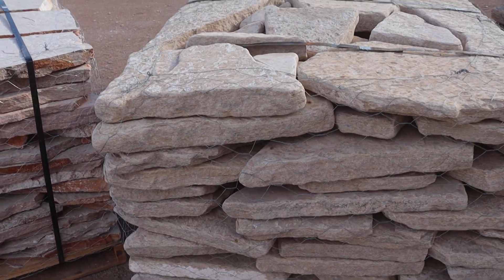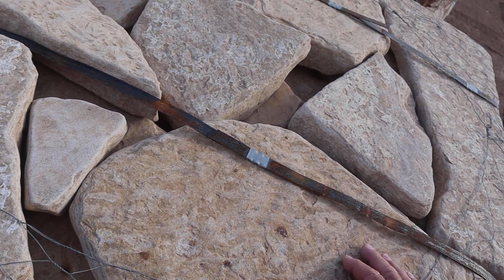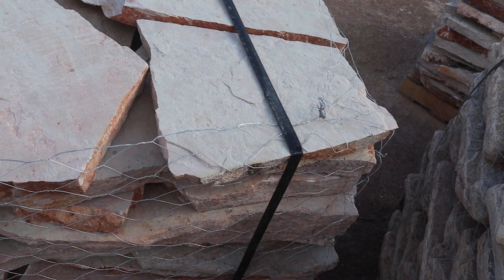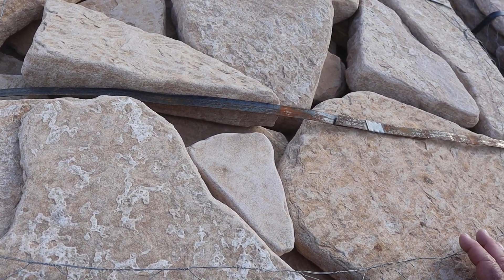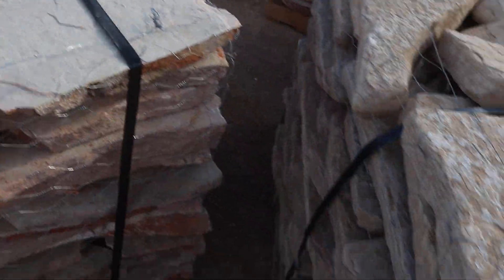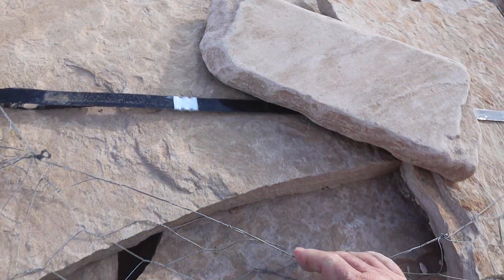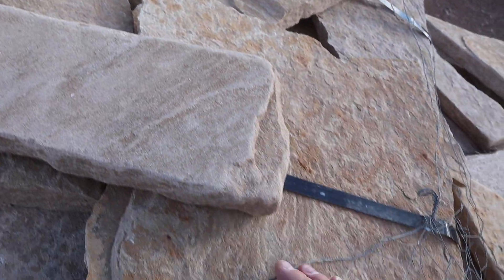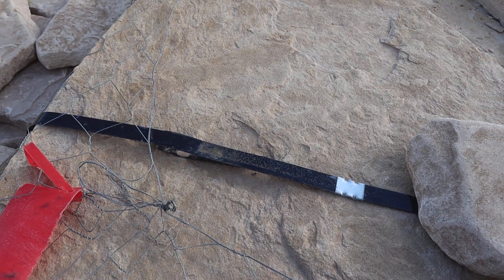Fossil Creek Patio Tumbled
Fossil Creek Stone is an awesome stone from New Mexico. It is a very hard and dense stone with a great light brown color.